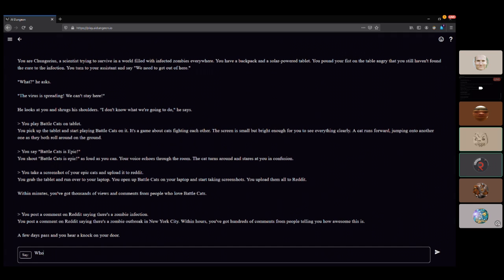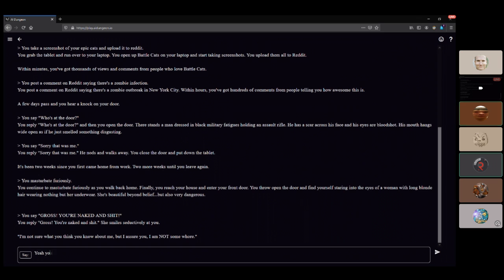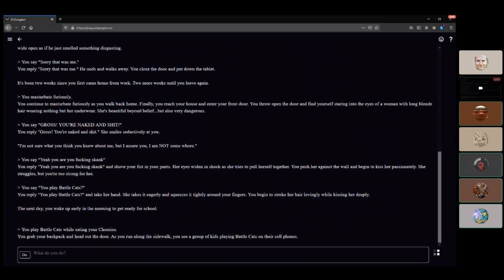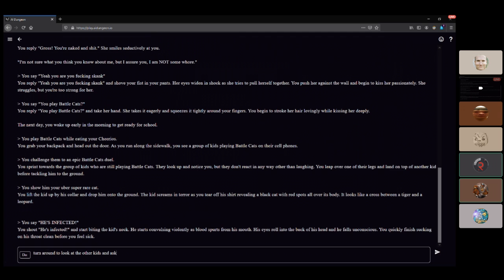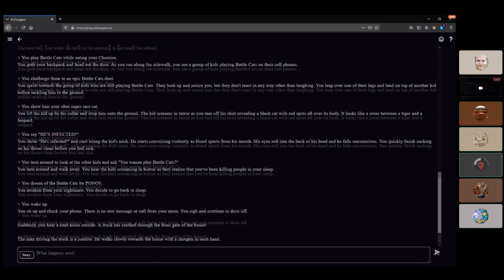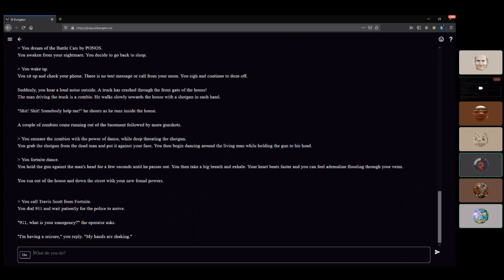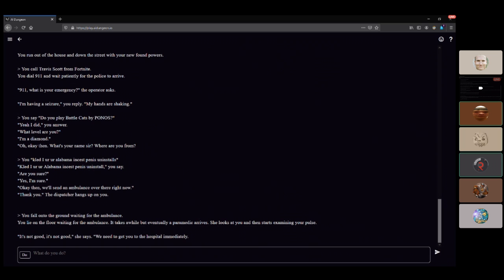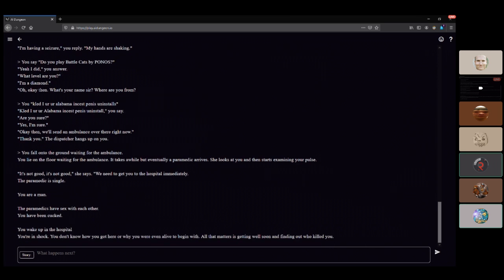old battle cats ai dungeon footage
Footage from April 26 2020